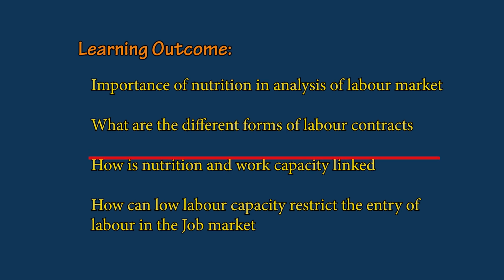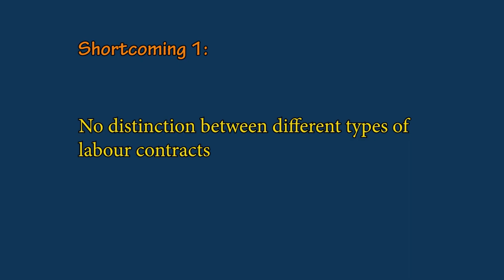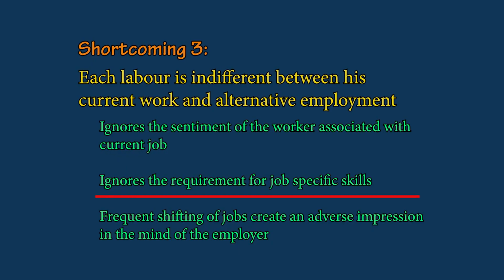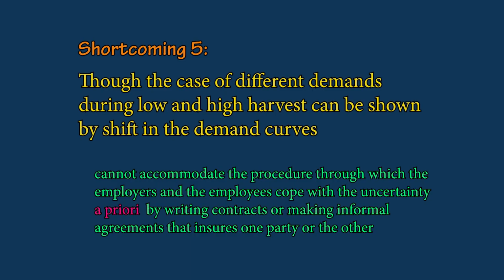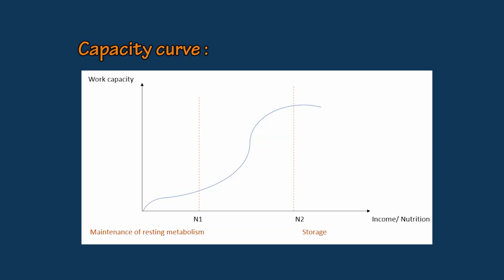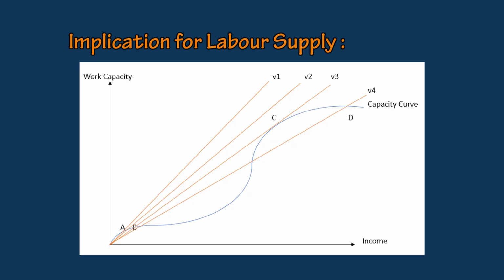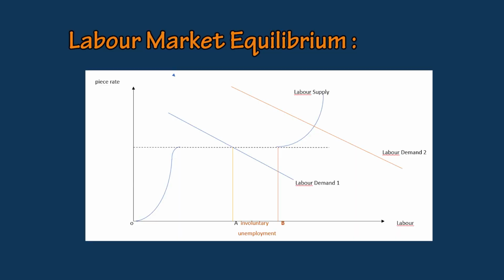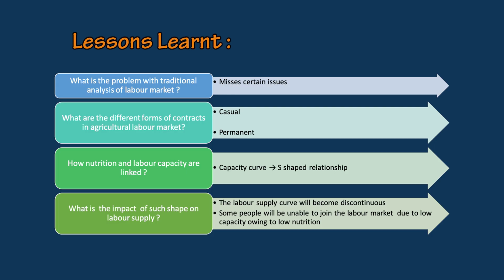DE II Module 19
The failure of the traditional labour market analysis in explaining a number of real-life activities including forms of labour contract, idea of labour power, reluctance in shifting jobs, disregard to involuntary unemployment and uncertainty demanded the extension of the literature. This module addresses this issue by pointing the importance of nutrition on the labour supply ability of the individuals.
The module introduces the concept of the capacity curve that shows the relationship between work capacity and income level keeping into account requirements for resting metabolism. It then attempts to link optimal capacities with different piece rates to get the aggregate labour supply curve. The discontinuity in the otherwise positively sloped curve engenders the possibility of involuntary unemployment. However, contrary to the traditional view, this unemployment owes to the lack of adequate nutritional intake that restricts the capacity of a part of the workforce in entering the labour market.